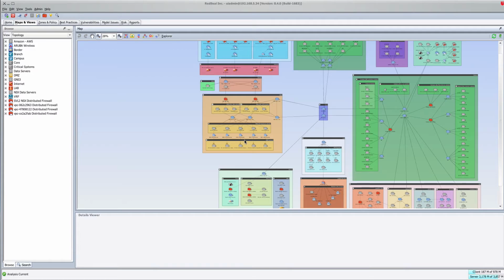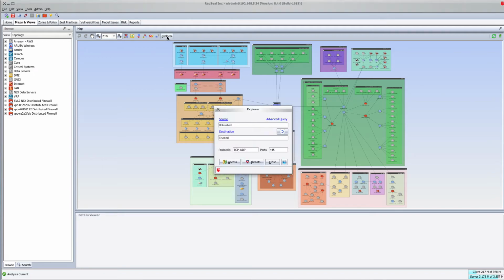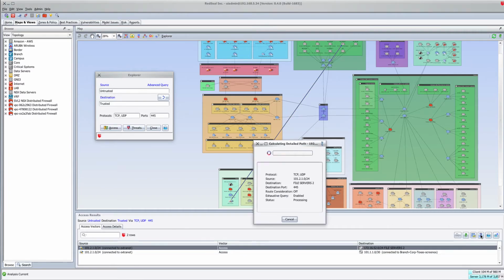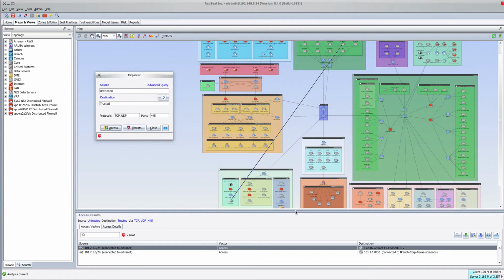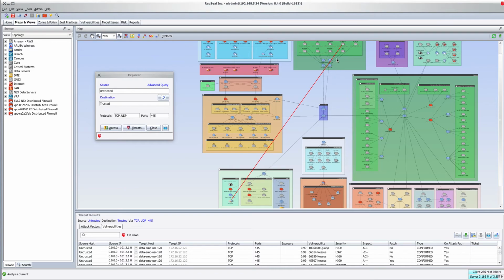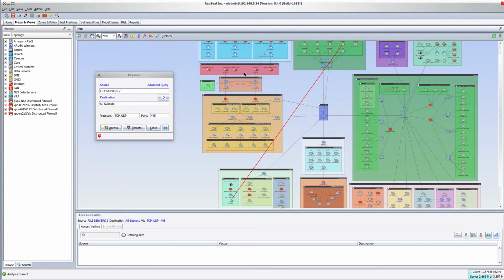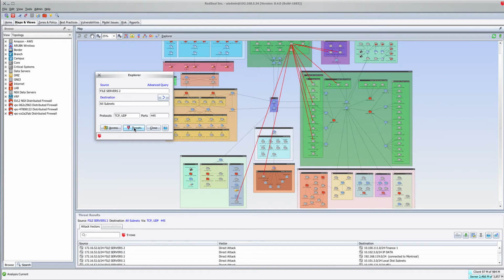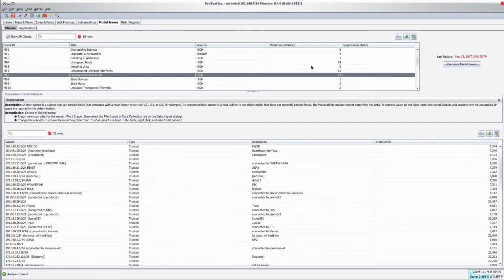Using RedSeal to Evaluate Wanna Cry/Eternal Blue from External Networks